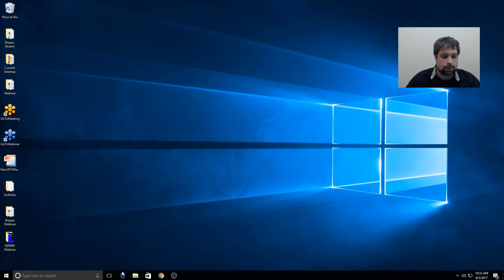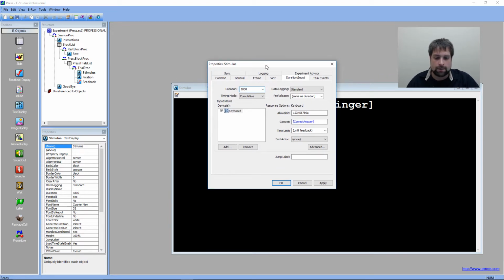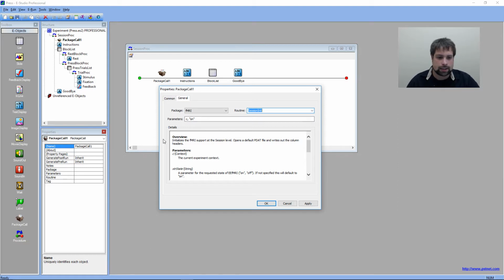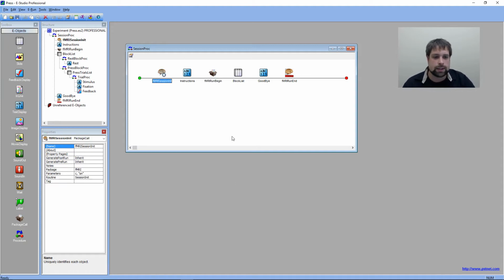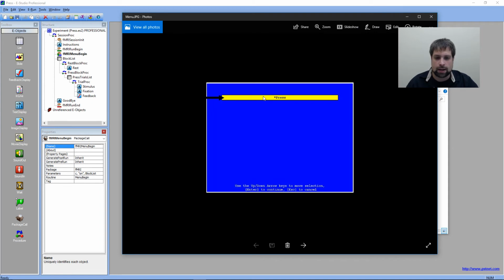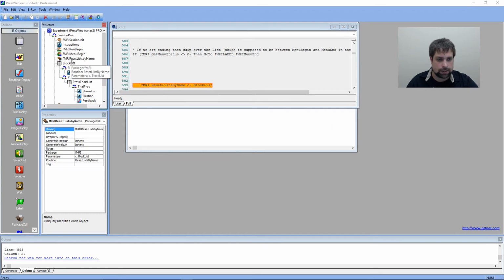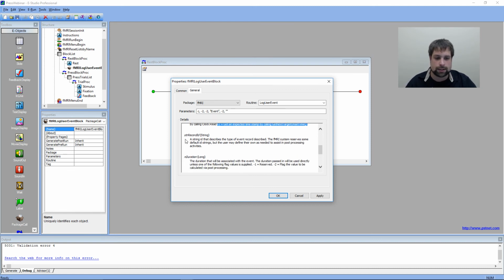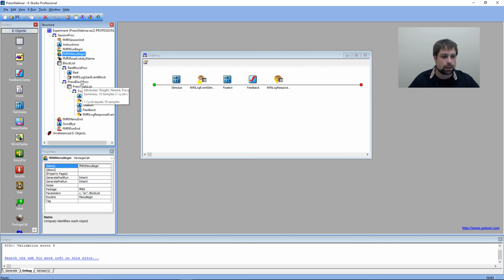E-Prime Webinar: fMRI Sample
Join us as we go through an fMRI PST Sample in our weekly live stream series!